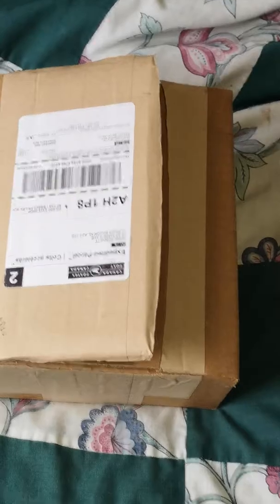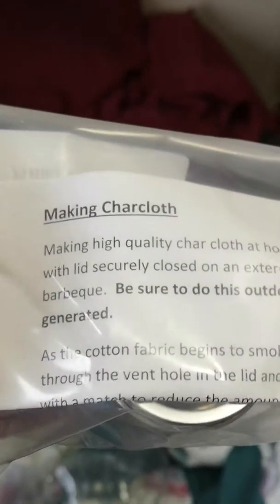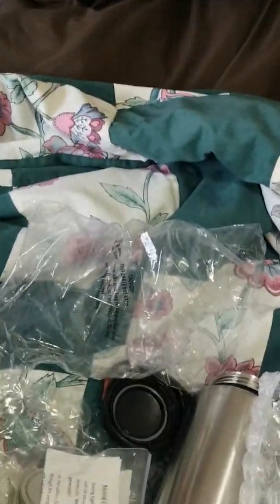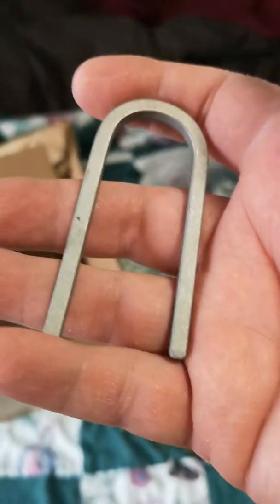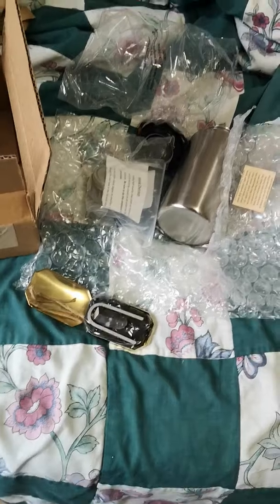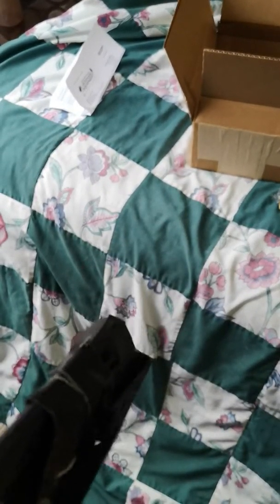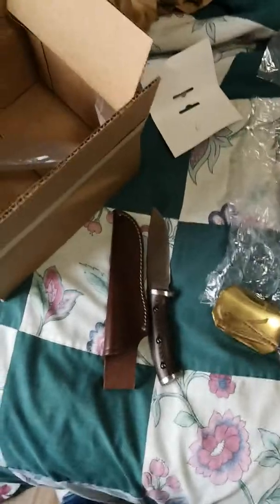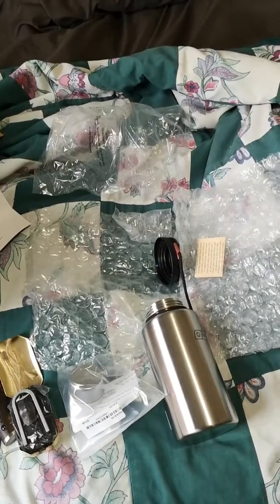Mail order unboxing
Got my parcel from Canadian Outdoor Equipment today